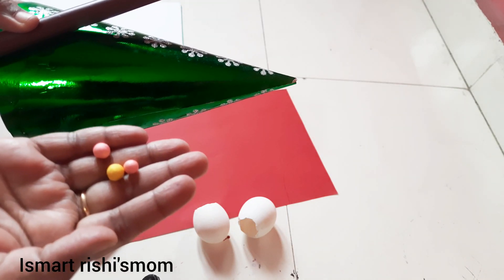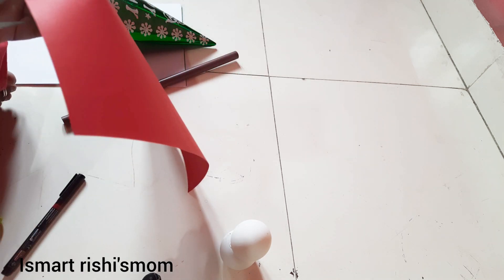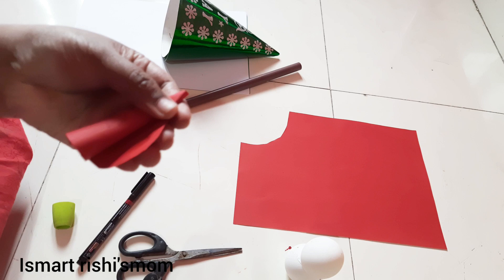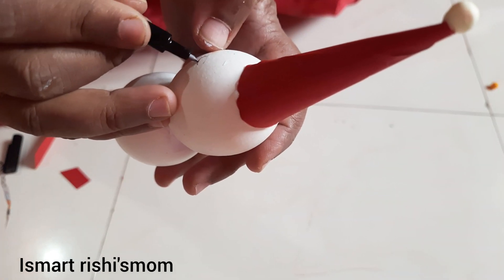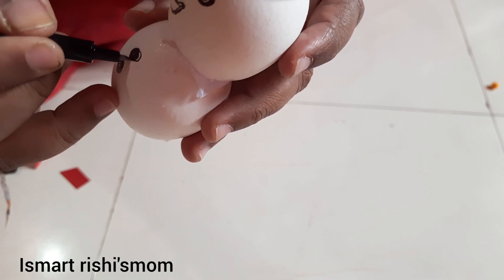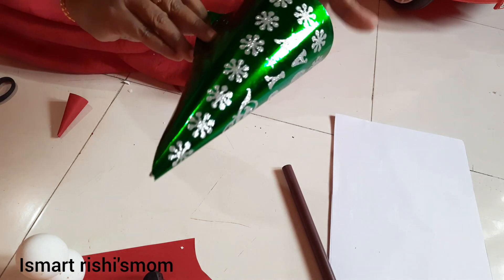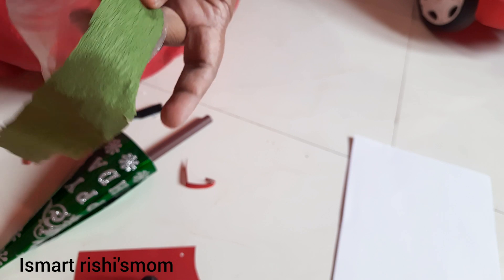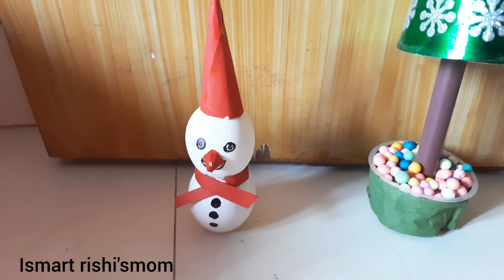Eggshell reuse ideas,Birthdaycap reuse idea /craft/